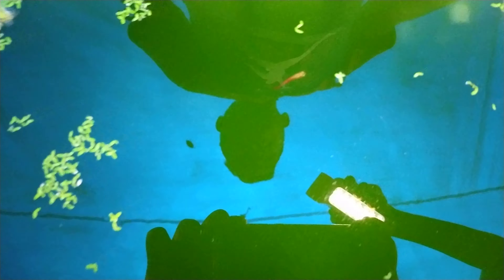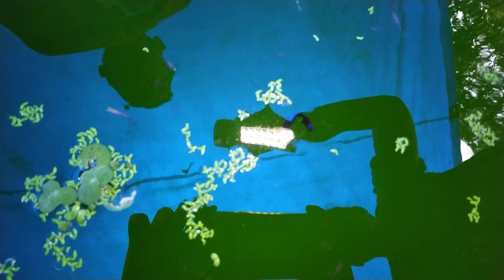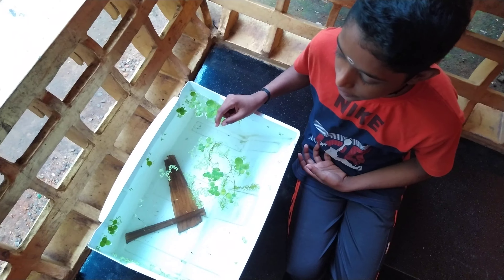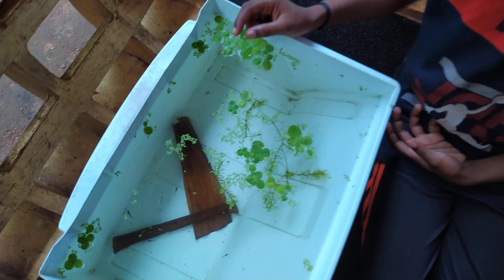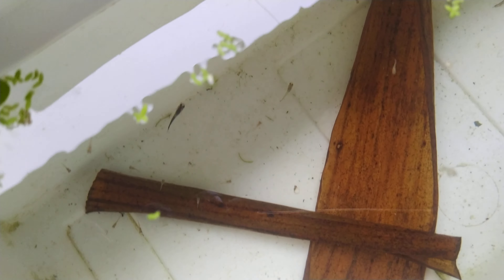My Guppy babies (എന്റെ ഗപ്പി കുഞ്ഞുങ്ങൾ 🐟🐠🐡🐬🦈🐳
# V A TECH#